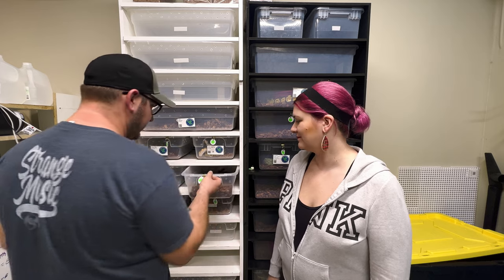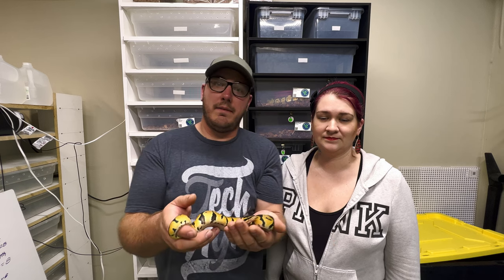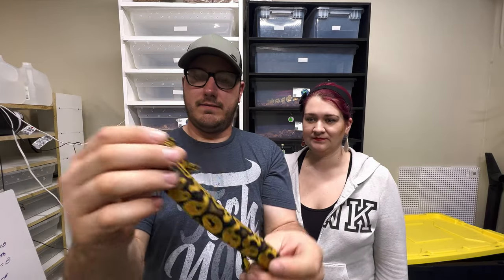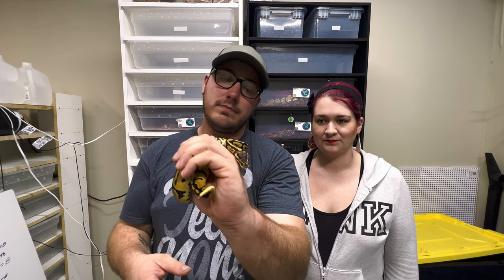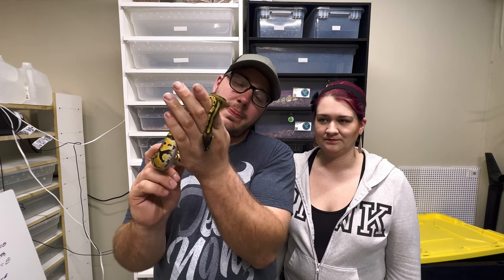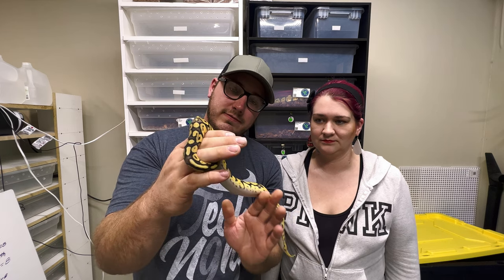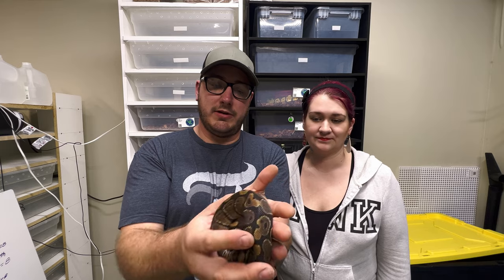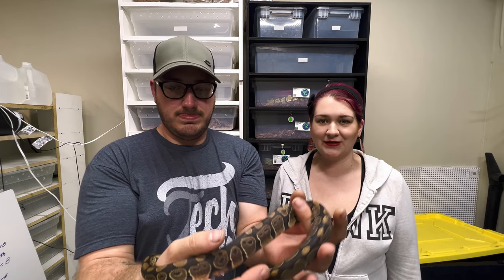Ball Python Clutch Sale for December!!!!!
Join us on our journey and watch as our collection & company grows!

Sensor Push: